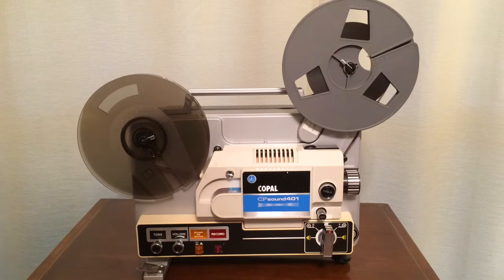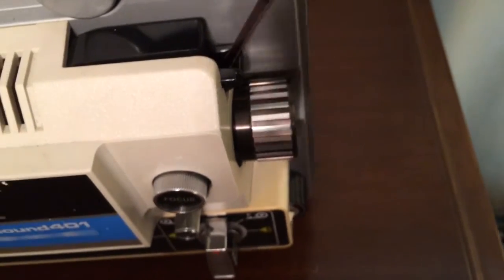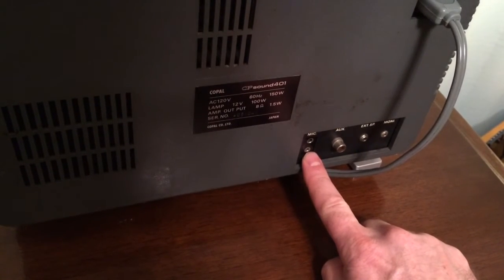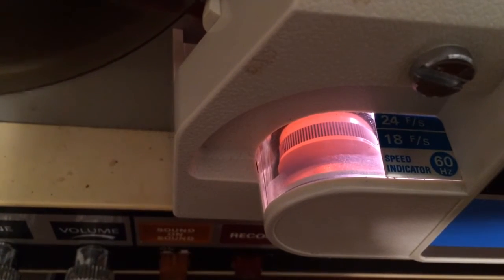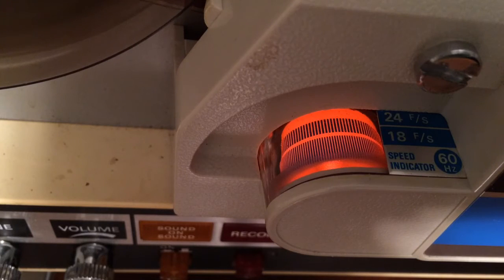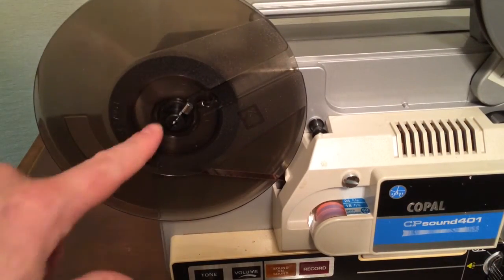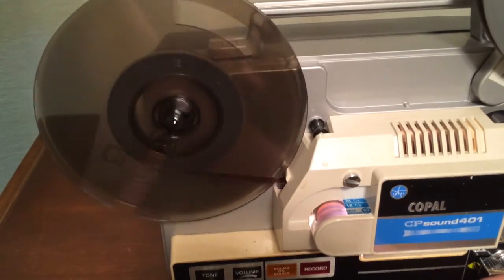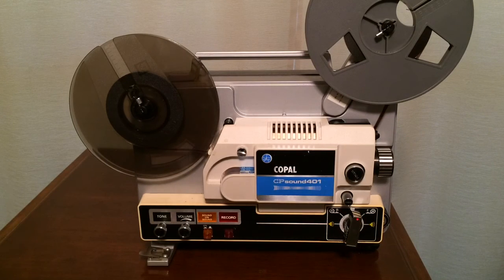Copal CP Sound 401 Super eight S8 movie projector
This movie projector uses a magnetic soundtrack and has an unusual feature of a variable speed control and strobe.